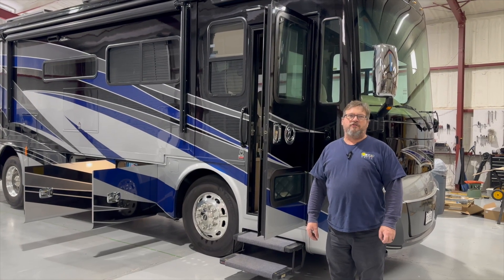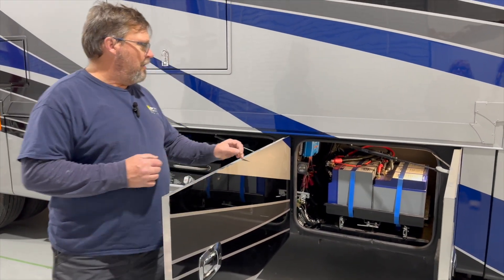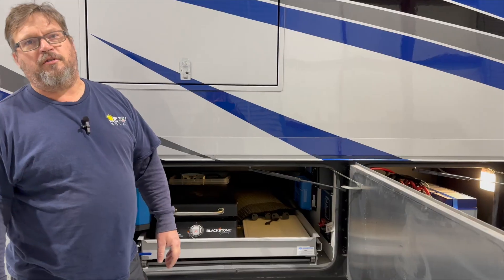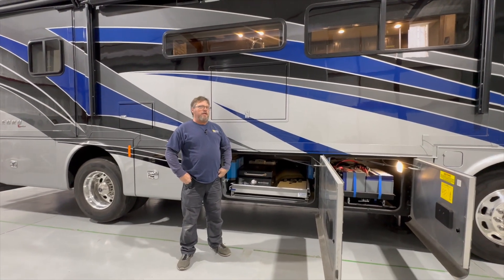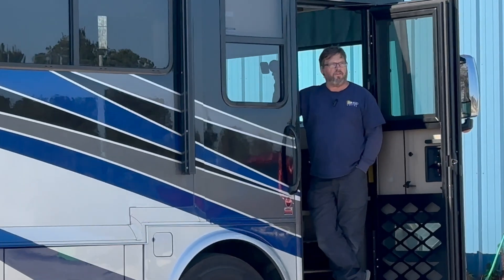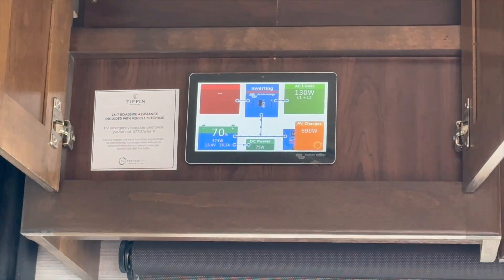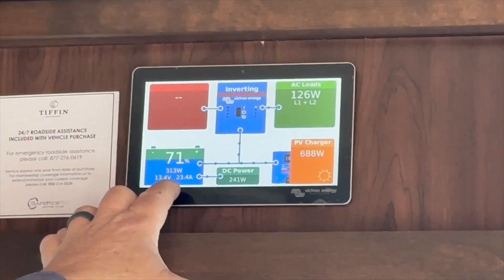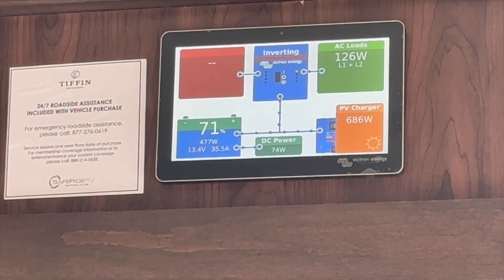2020 Tiffin Solar Installation by Panels Up Solar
We are a professional RV solar and energy installation company located in Laurel, MS. We are a certified dealer for Battle Born Batteries, as well as Victron Energy, Go Power, Lion Energy, and so many more.

This installation was completed on a 2020 Tiffin Allegro Red.
- 6 - Battleborn GC2 batteries
- 6 - 215w Solar Panels with tilt brackets
- 1 - Victron Multiplus 3000 (2X120) Inverter
- 1 - Victron MPPT 150/85 charge controller
- 1 - Cerbo GX
- 1 - Touch 70 Monitor
- 1- BMV 712
- DC to DC charge Controller

PanelsUpSolar.com